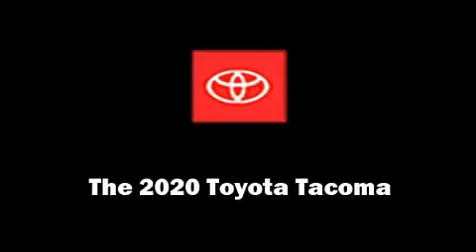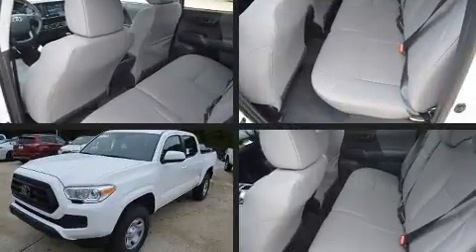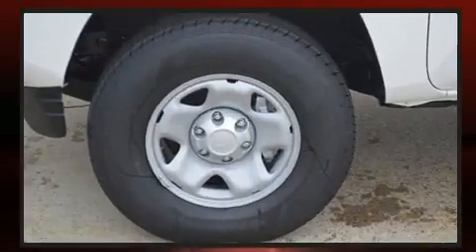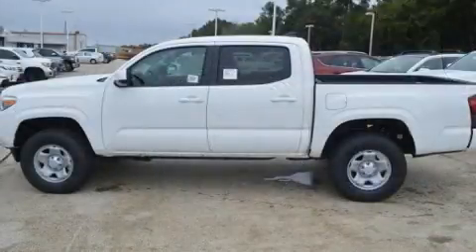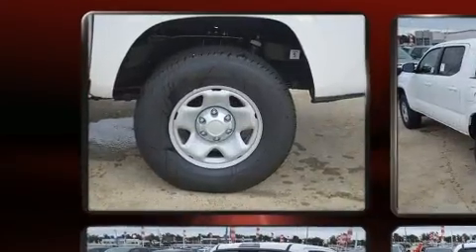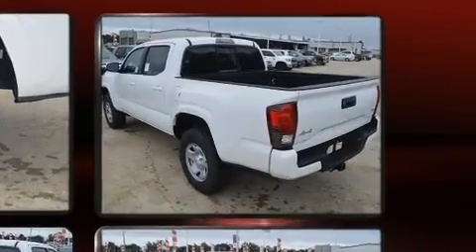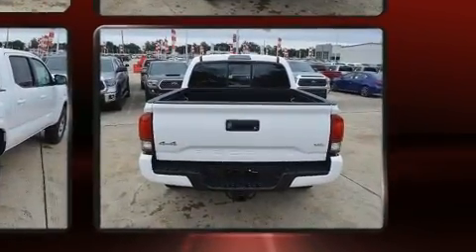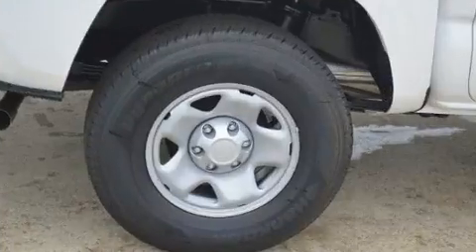2020 Toyota Tacoma SR V6 in Conroe, TX 77304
Sensibility and practicality define the 2020 Toyota Tacoma. This 4 door, 5 passenger truck leads among competitors in its segment. It features an automatic transmission, 4-wheel drive, and a 3.5 liter 6 cylinder engine. Top features include a split folding rear seat, a rear step bumper, tilt steering wheel, lane departure warning, remote keyless entry, an overhead console, a trailer hitch, and 1-touch window functionality. Audio features include an AM/FM radio, and 6 speakers, providing excellent sound throughout the cabin. Passengers are protected by various safety and security features, including: dual front impact airbags, front side impact airbags, traction control, brake assist, anti-whiplash front head restraints, ignition disabling, an emergency communication system, and ABS brakes. With electronic stability control supplementing mechanical systems, you'll maintain precise command of the roadway. Our knowledgeable sales staff is available to answer any questions that you might have. They'll work with you to find the right vehicle at a price you can afford. We are here to help you.